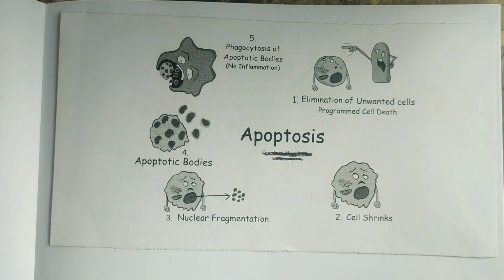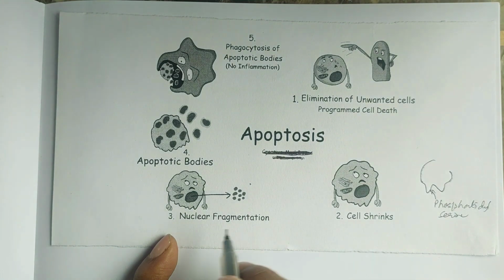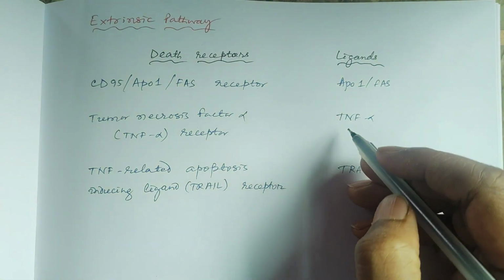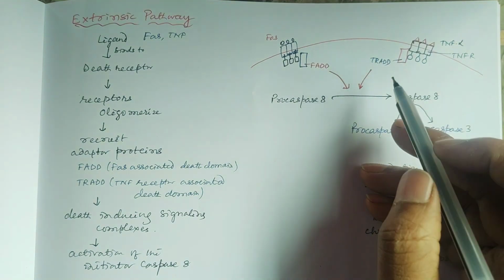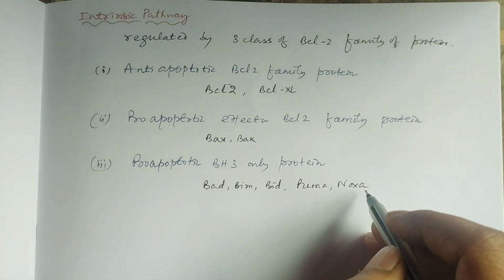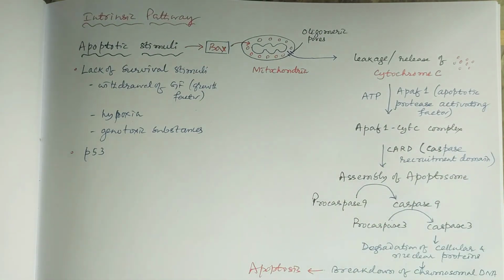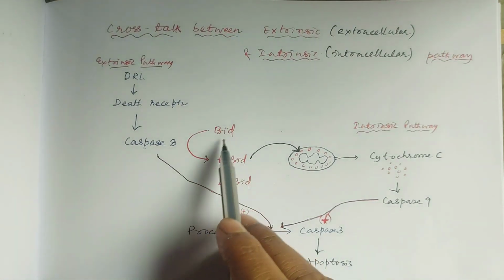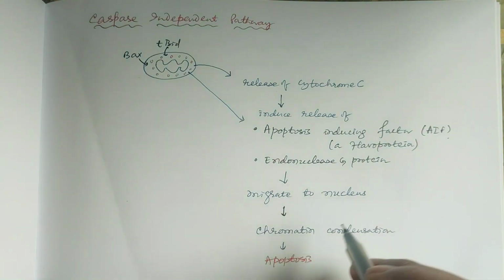Apoptosis apoptosis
Apoptosis is frequently called programmed cell death. Apoptotic cell death is of major importance during organism development as well as in the regulation of the immune system and in defense response to disease stimuli like viral diseases. Apoptosis is associated with chromatin condensation, cell shrinkage, and blebbing. It may be caspase-dependent (classical apoptosis) or caspase-independent.